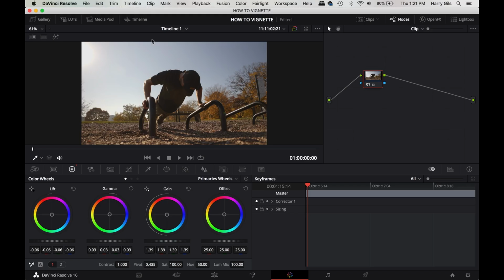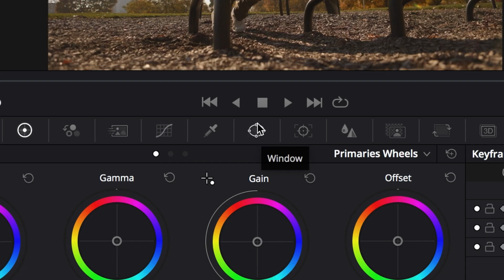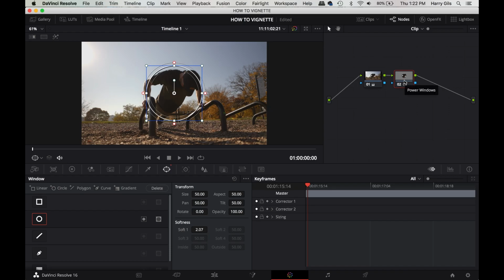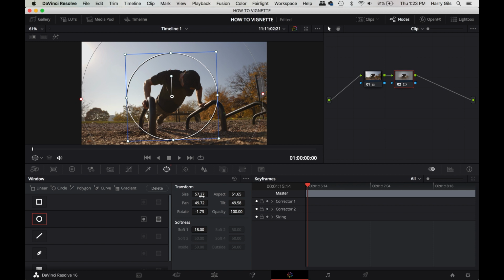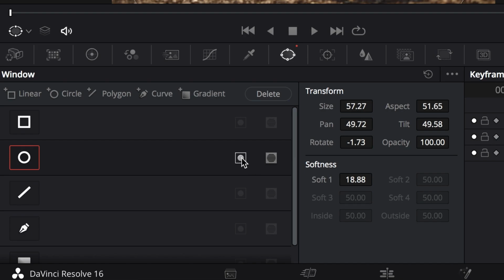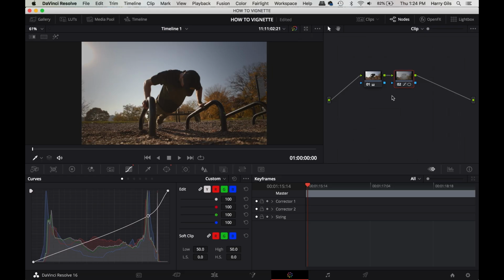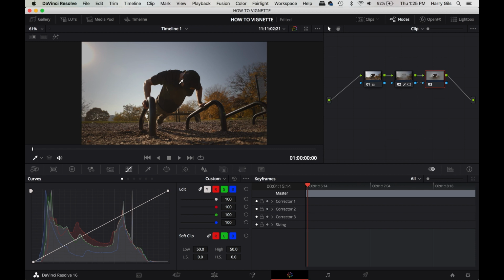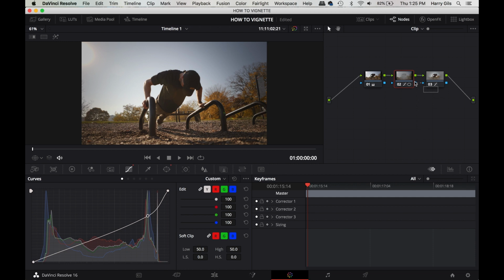How to Create a Vignette in DaVinci Resolve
How to Create a Vignette in DaVinci Resolve - Hopefully this How To Tutorial will help you quickly to learn how to create a vignette in DaVinci Resolve.